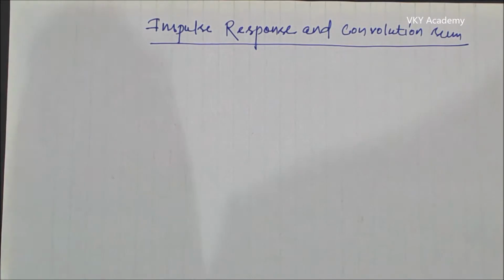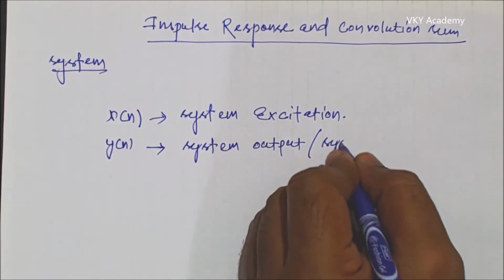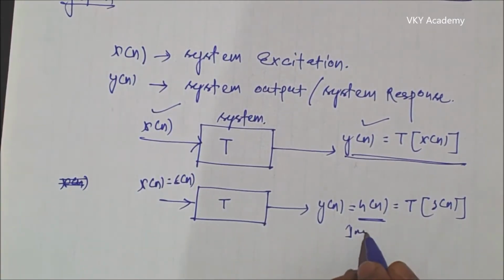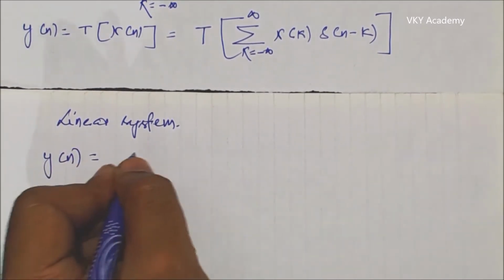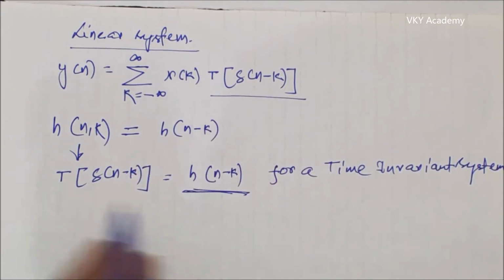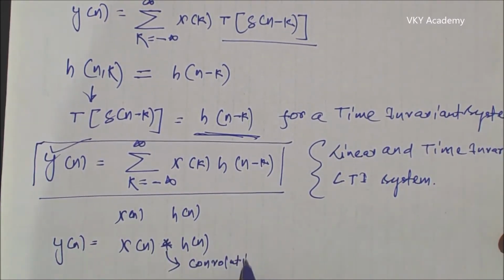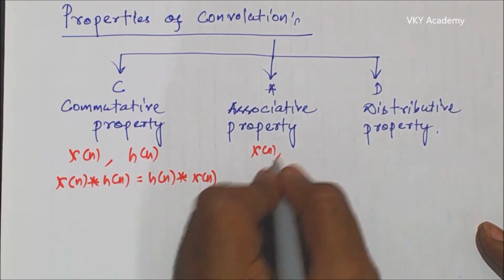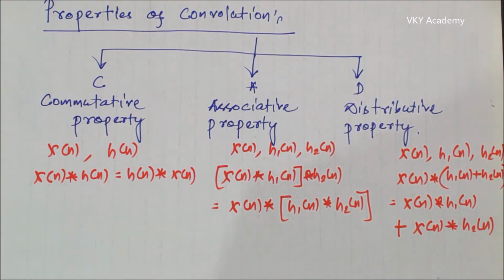Convolution of Discrete Time Signal | Discrete Convolution Derivation | Properties of Convolution